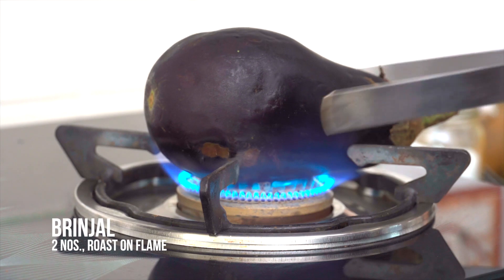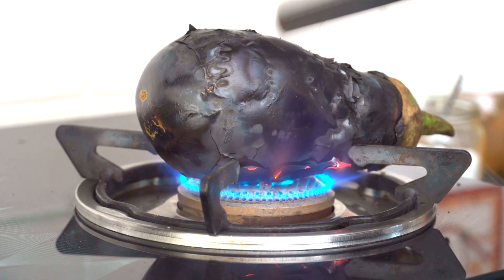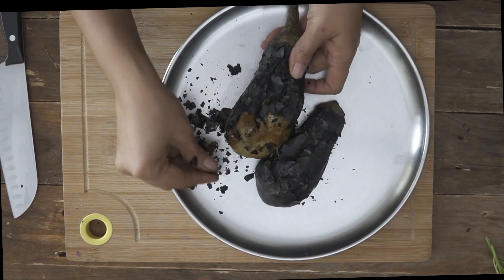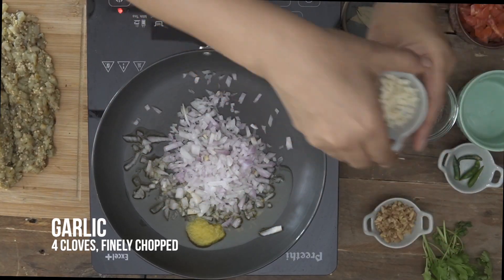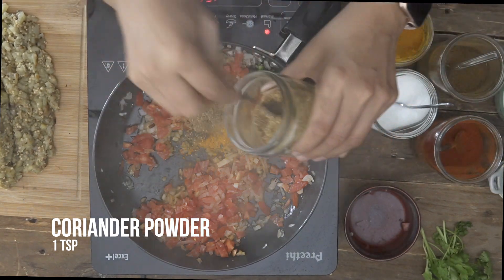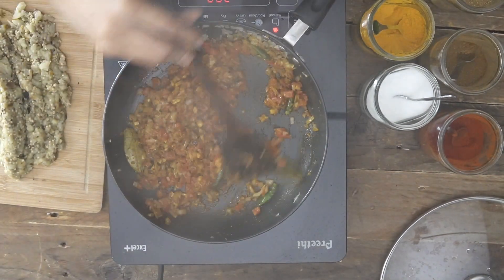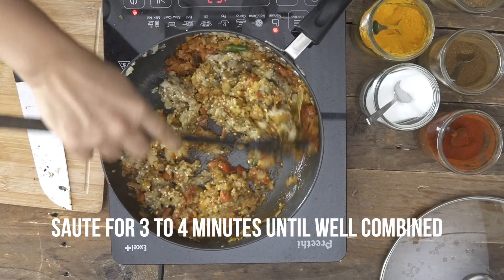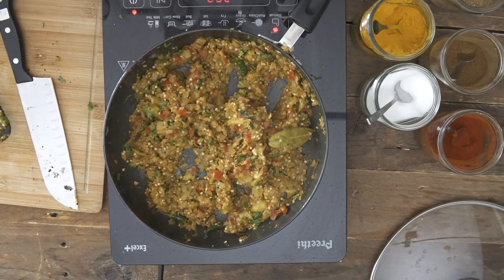Ringna No Olo - Gujarati Baingan Bharta - Gujarati Recipes by Archana's Kitchen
Give this delicious tasting Ringna No Olo which is a classic Kathiyawadi dish which is made from char roasted brinjal delicately flavored with ginger and spices which can be served for lunch with Bajra Na Rotla or Bhakri and Gujarati Kadhi or Fajeto.